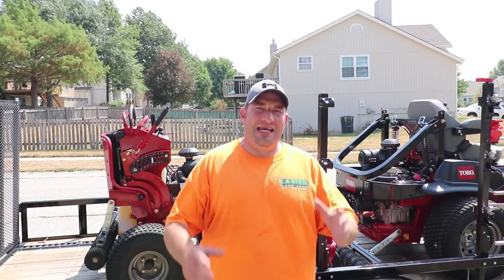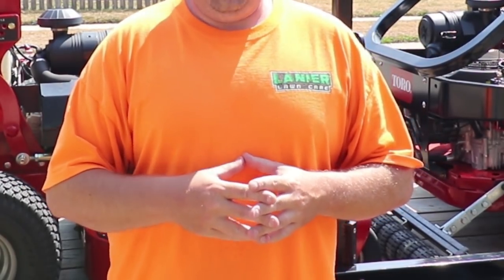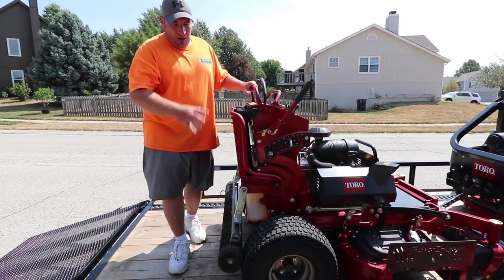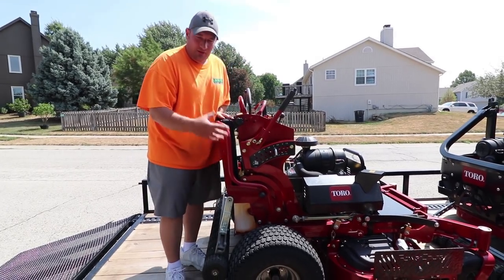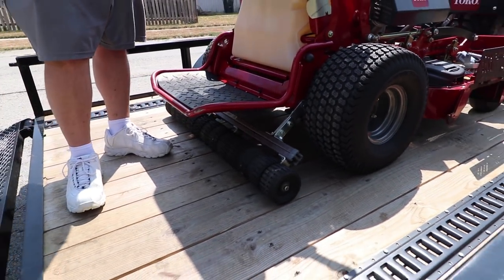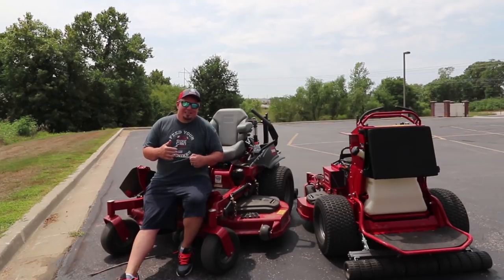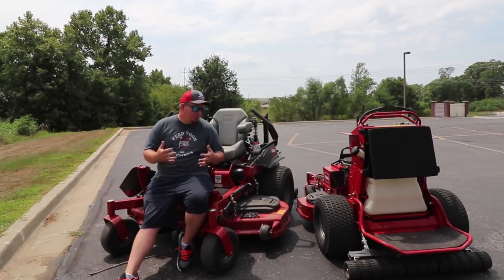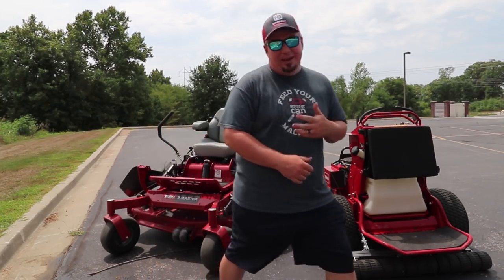Big League Lawns Checkmate Stripe Kit, Best Stripe Kit?!?!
Welcome to the Big Leagues ► Big League Lawns Stripe Kit.

►Editing Programs

2018 Toro Z Master 3000 Series 60"
2017 Toro Grandstand 48"
2017 Toro Timemaster 30"
2016 Toro Personal Pace 22"
ECHO PB-8010T
2 ECHO PB-770T
ECHO SRM-2620
ECHO SRM-2620T
ECHO SRM-280T
ECHO SRM-3020T
ECHO PAS-280
ECHO ES-250
ECHO PB-2520
ECHO PE-225
ECHO PE-266S
ECHO HC-152
ECHO CS-590
2018 Load Trail 7x16 Trailer